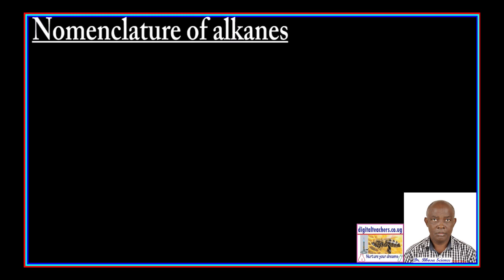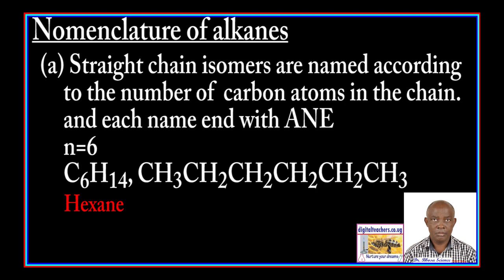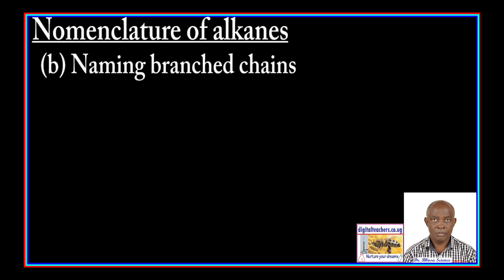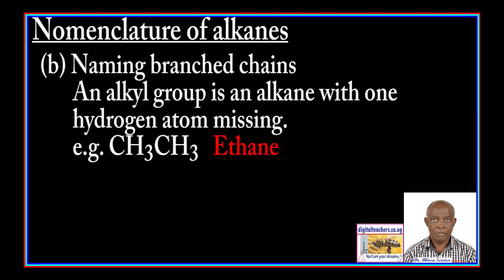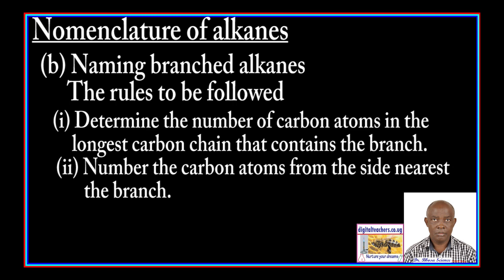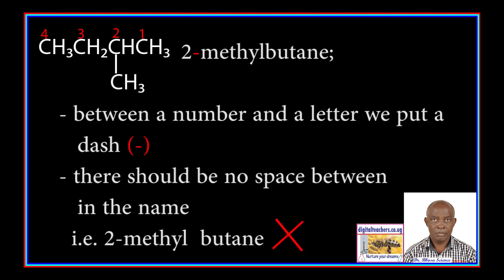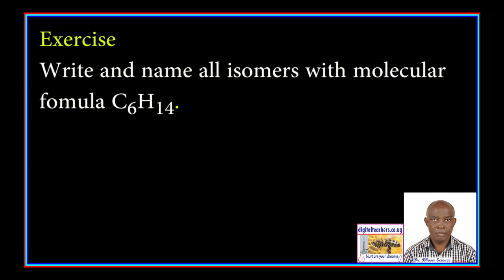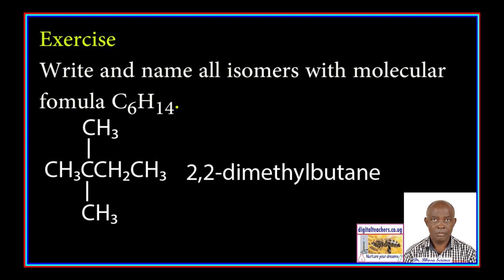Organic chemistry lesson 2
Nomenclature of alkanes